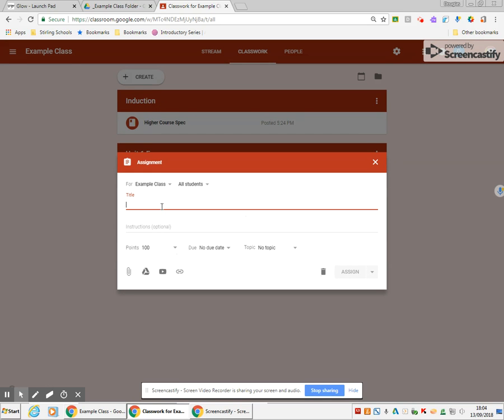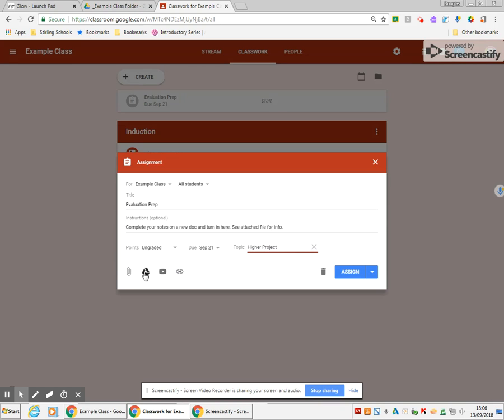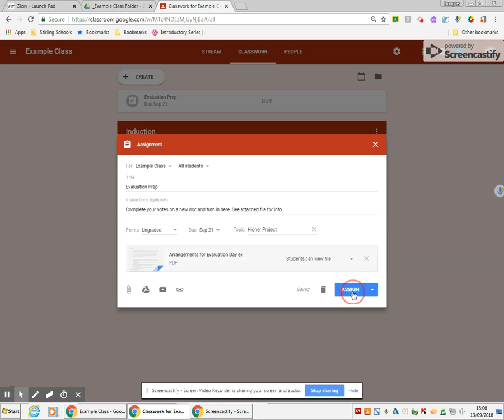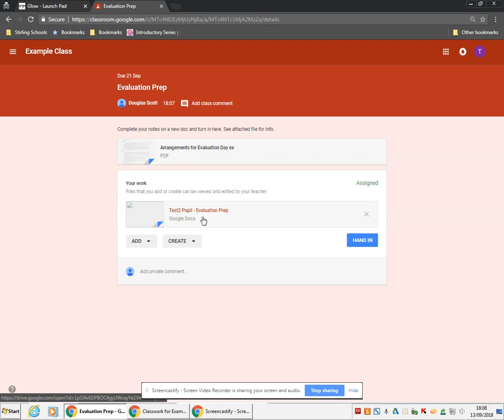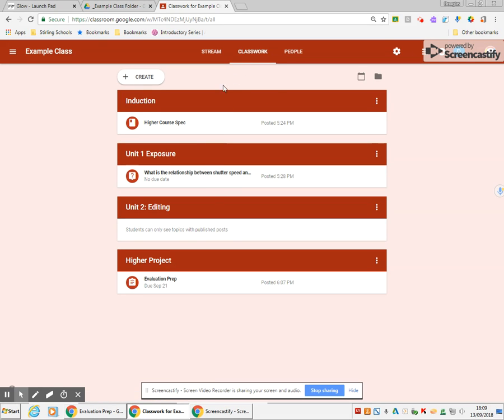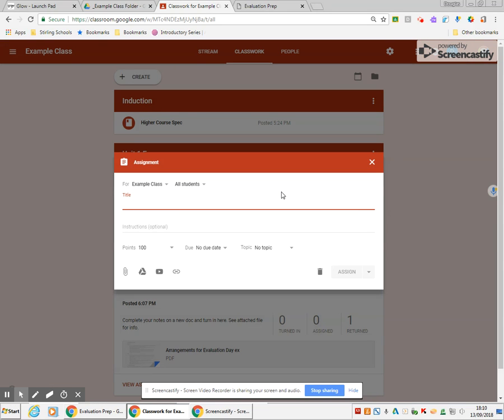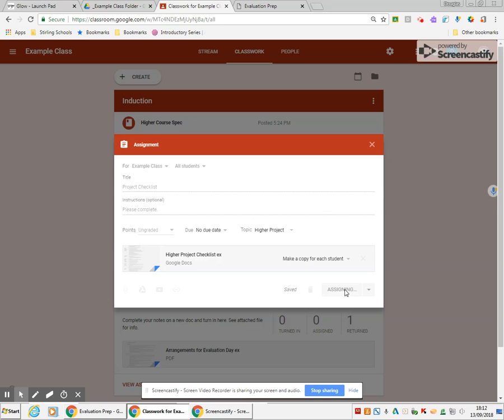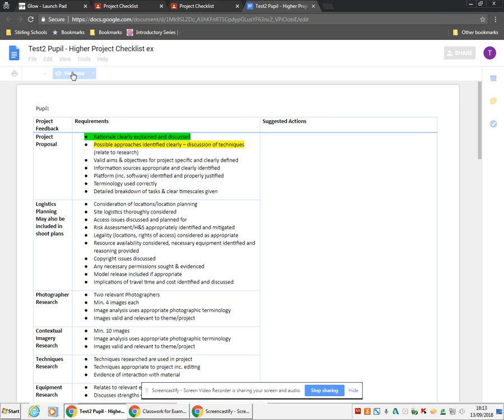Using the Classwork Tab in Google Classroom Pt.2